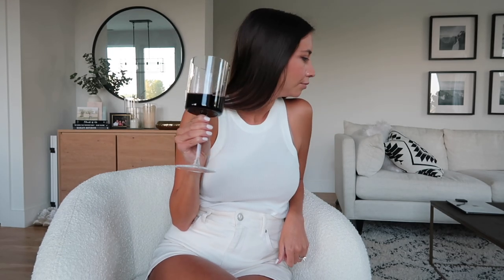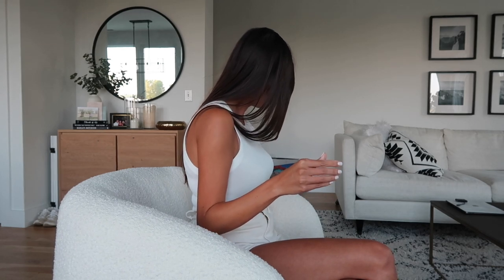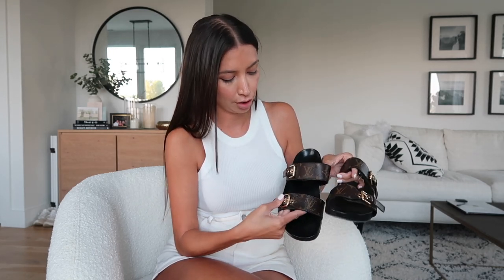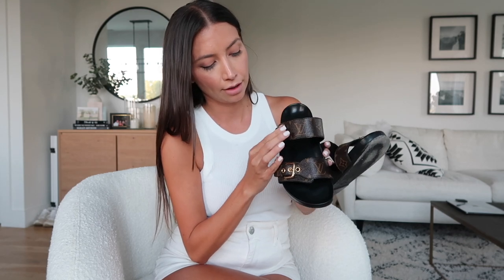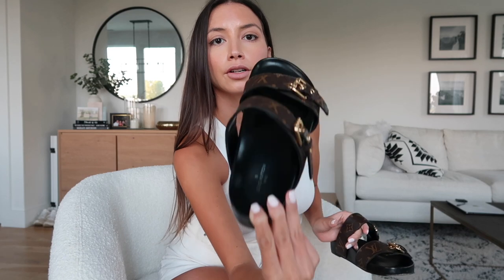NEWEST LV PURCHASES UPDATE...would I recommend? wear & tear?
I wanted to sit and chat with you guys about some of my most recent LV purchases. I hope I get to answer some of your questions on the items I don’t cover on my normal reviews!

What I’m wearing:
h&m shorts
Zara Tank